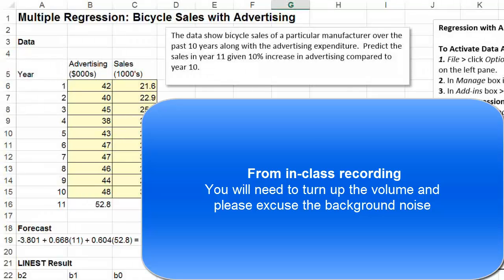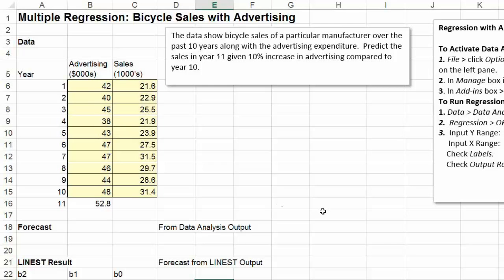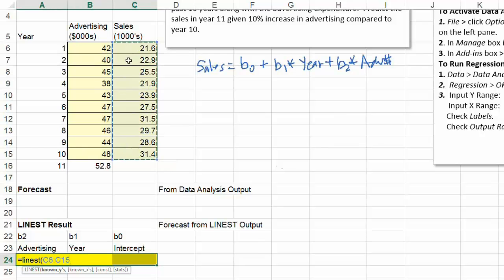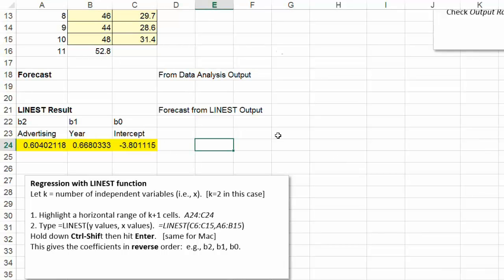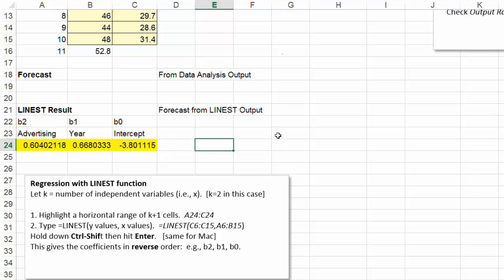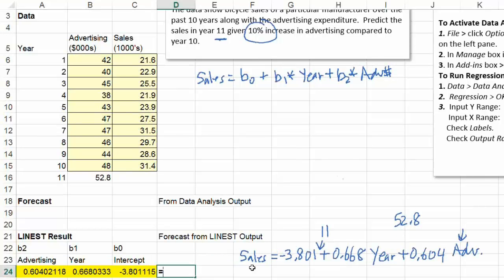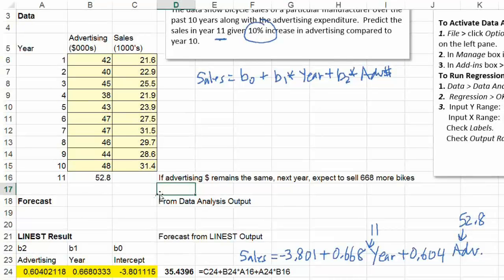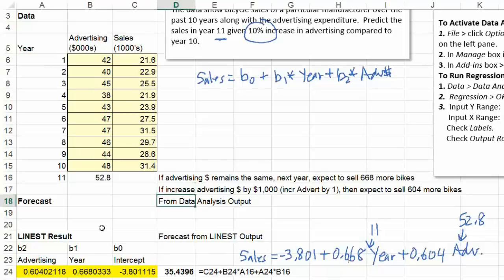Multiple Regression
Forecasting with multiple regression using LINEST function
00:00 Introduction
01:53 LINEST Function to Compute Regression Coefficients
04:53 Making a Prediction
06:03 Interpretation of Coefficients